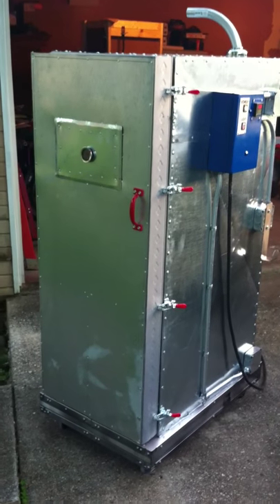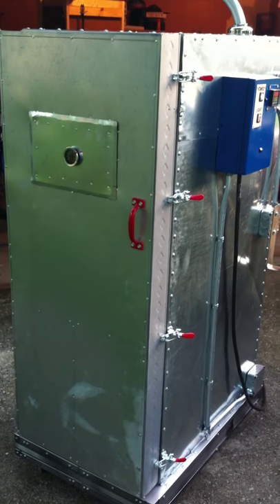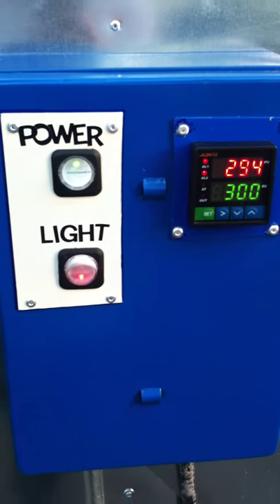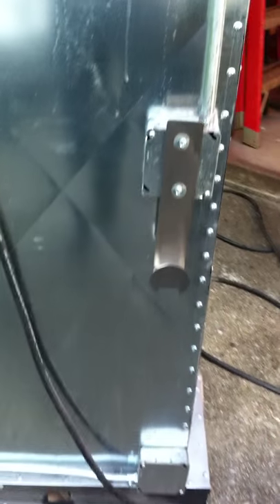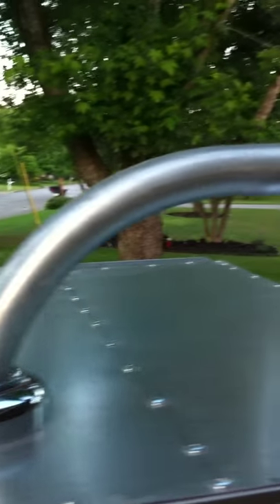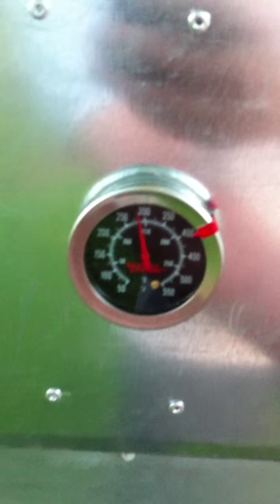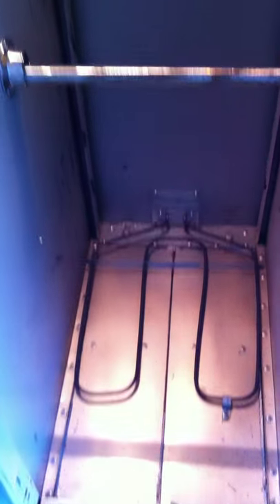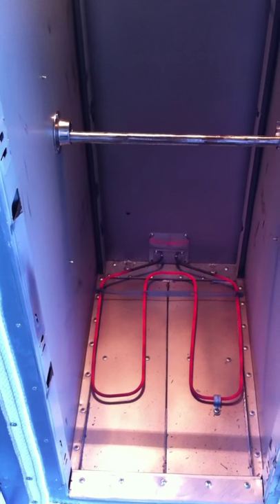Homemade powder coating oven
My homemade powder coating oven. I used a HON 4 drawer file cabinet as my inner shell. Wrapped it with metal studs, insulated, and covered with 24g sheet metal. 3500 watt broiler element in the bottom. 240v 14 amps.